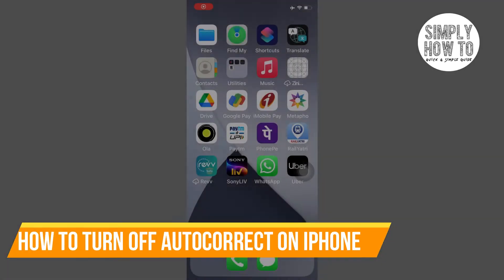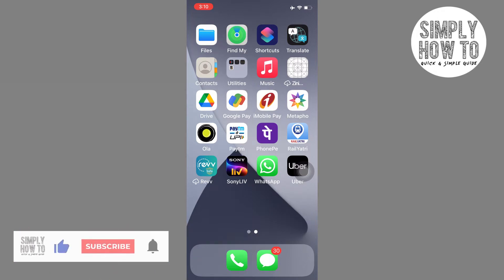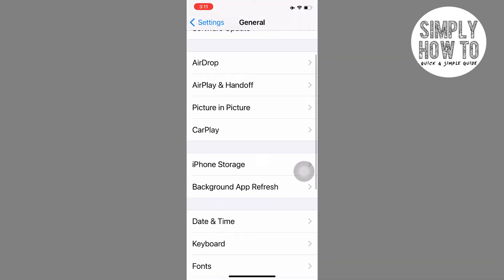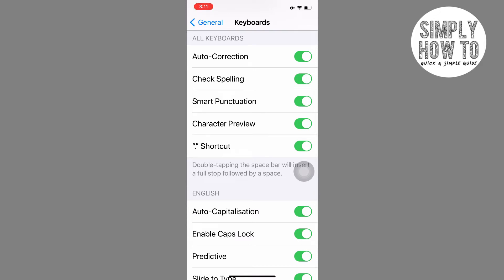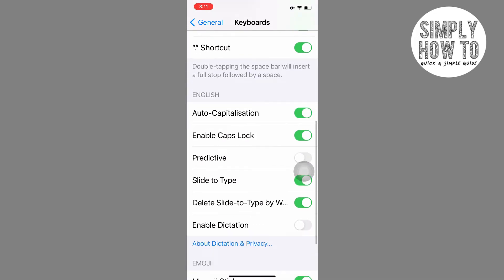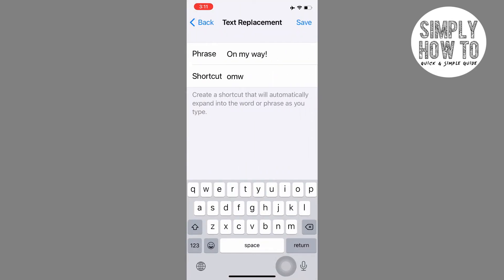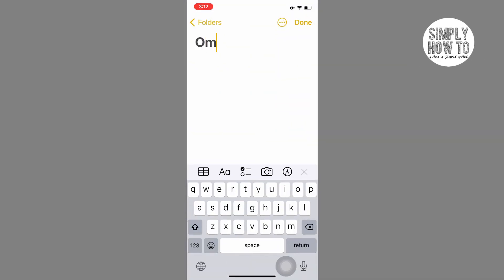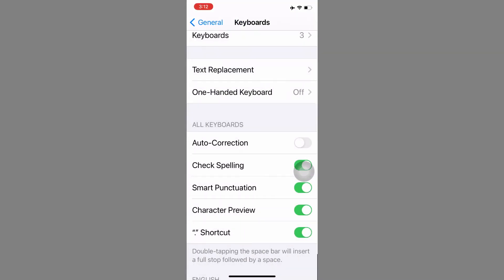How to Turn OFF Autocorrect On iPhone 2022